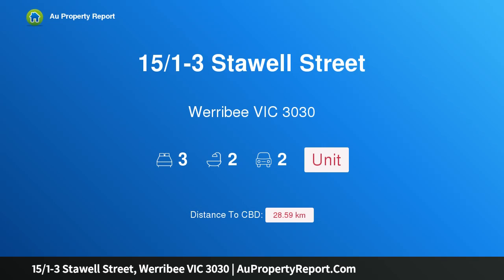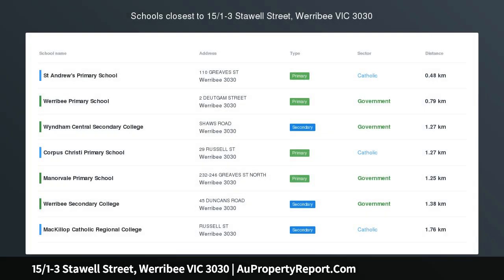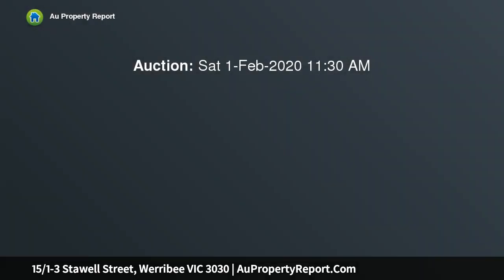15/1-3 Stawell Street, Werribee VIC 3030 | AuPropertyReport.Com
15/1-3 Stawell Street, Werribee VIC 3030
Property Type: unit
Bedrooms: 3
Bathrooms: 3
Car Space: 2
AUCTION: Sat 1st Feb 11.30am-Gorgeous Townhouse